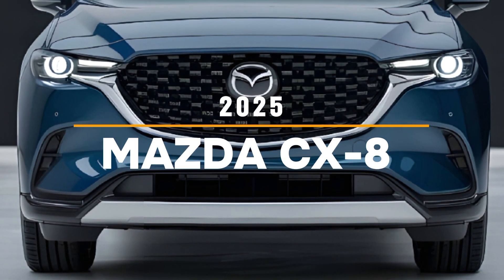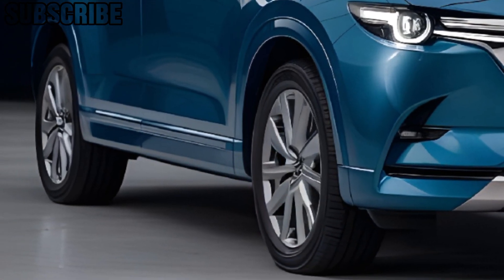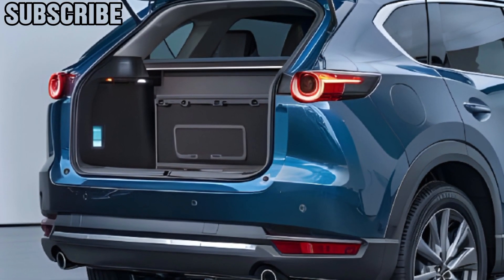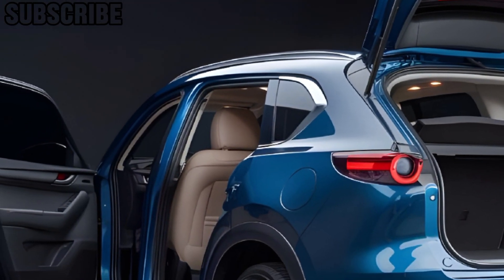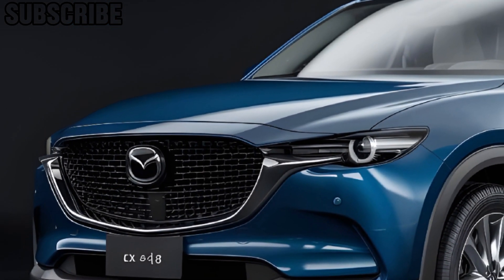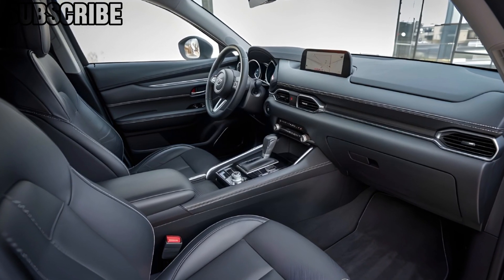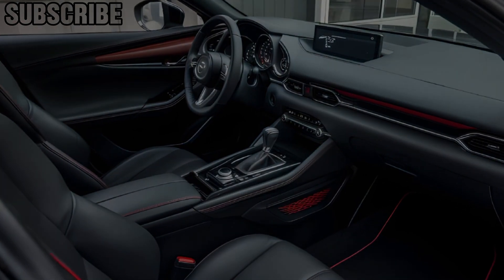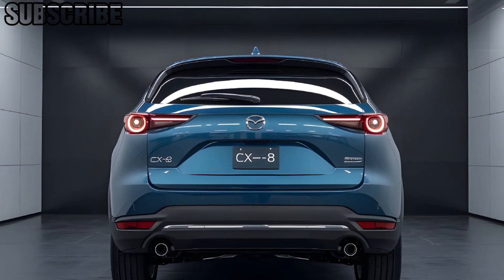2025 Mazda CX-8: The Perfect Blend of Style, Comfort, and Performance!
2025 Mazda CX-8: The Perfect Blend of Style, Comfort, and Performance!

Pregraph:

If you’re in the market for a family SUV that combines elegant design, luxurious comfort, and impressive performance, the 2025 Mazda CX-8 should be at the top of your list. In this review, we’ll break down what makes the CX-8 stand out in a crowded segment and why it might just be the perfect vehicle for your needs.

Price:

The 2025 Mazda CX-8 starts at approximately $37,000 for the base model, with the fully-loaded Signature trim reaching up to $48,000. These prices reflect the CX-8’s balance of premium features, advanced technology, and Mazda’s renowned driving dynamics, making it a strong value in the mid-size SUV market.

This content is AI Generated: